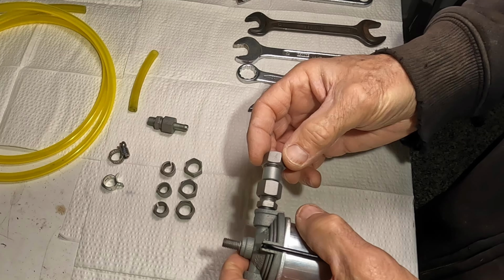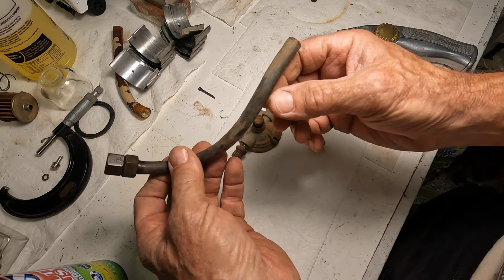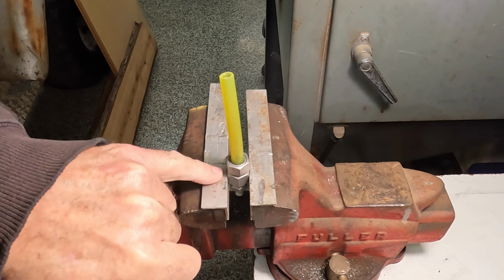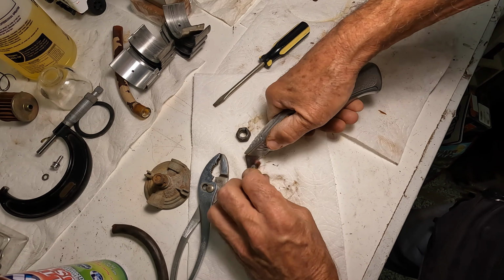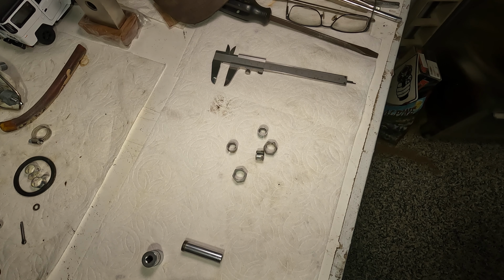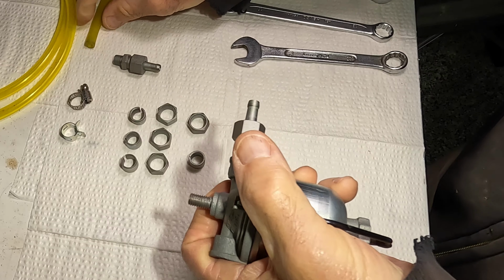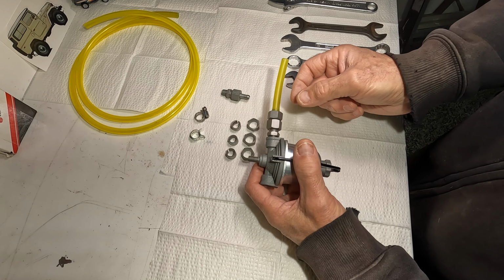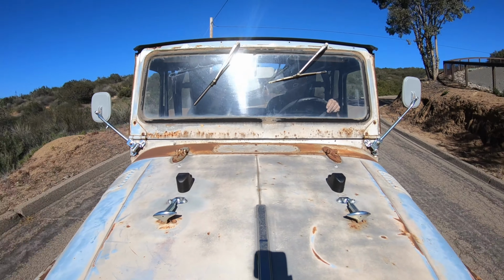Step-by-Step Explaining Fuel Lines and Fittings on Early FJ40s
This video shows how to understand and R&R Fuel lines on the older models of FJ40.  Join us as we continue the progress on our 1968 Toyota Land Cruiser FJ40!  Watch the transformation of this classic beauty and follow our journey to get it back on the road.